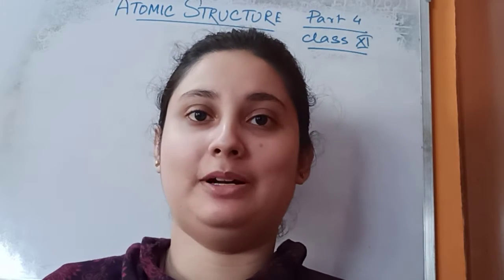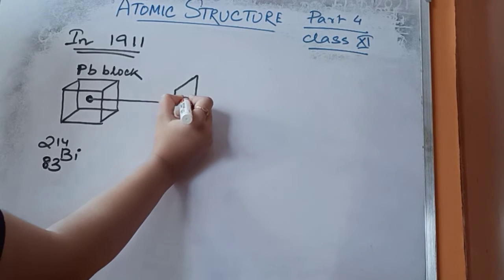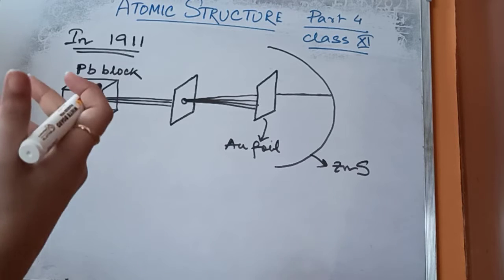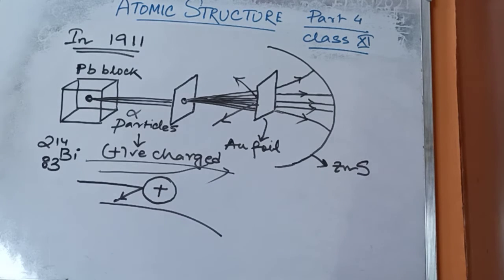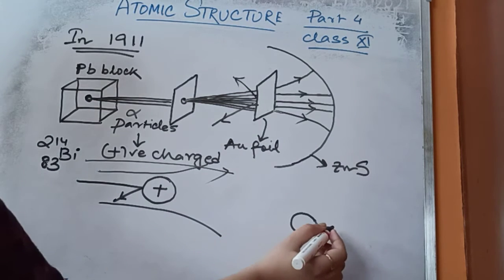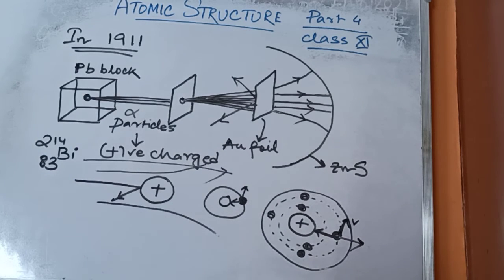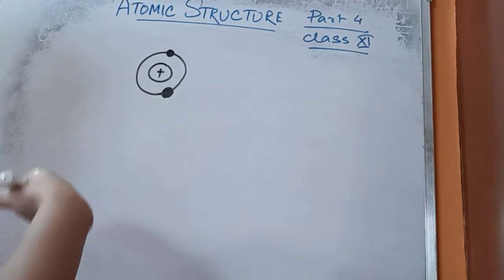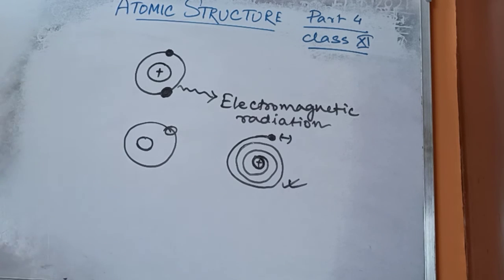Class 11 (2021 batch) Chemistry (Atomic structure) part-4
Torsha ma'am